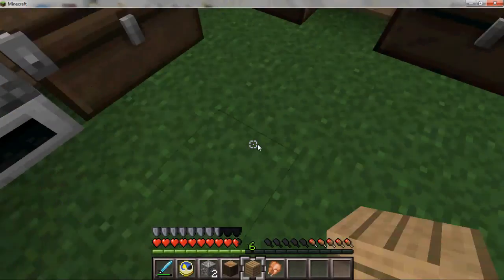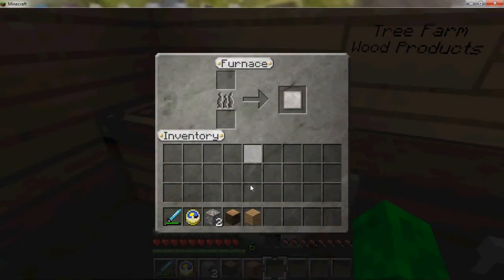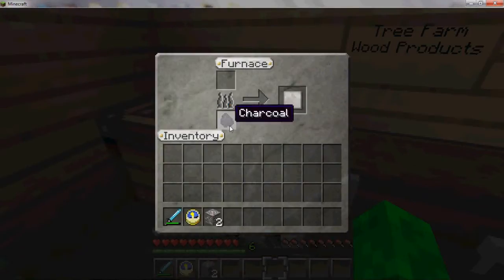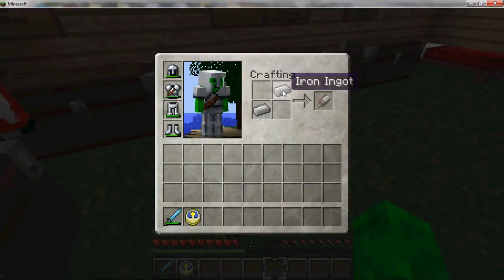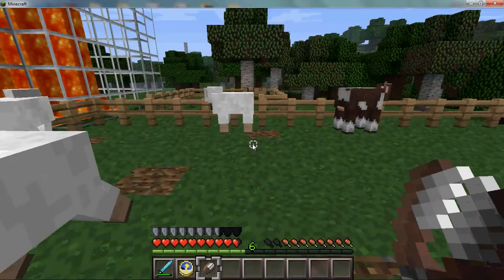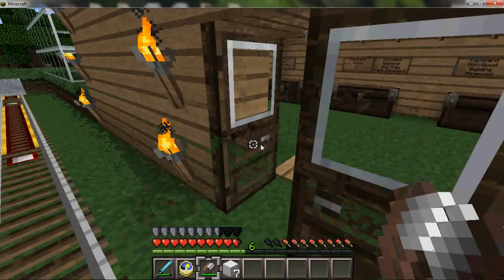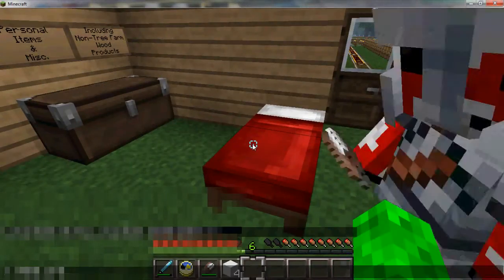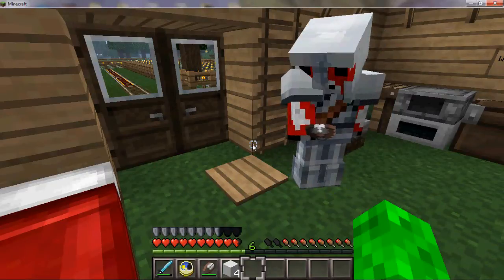How To Make A Bed In Minecraft [2 Way Commentary] (HD)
Continuing the basics with Cadrin in this one, how to make a bed which allows you to skip the night and create a new spawn point (where the bed is). That's about all, watch the video for more. Enjoy! =)